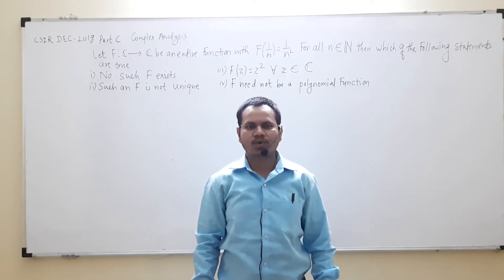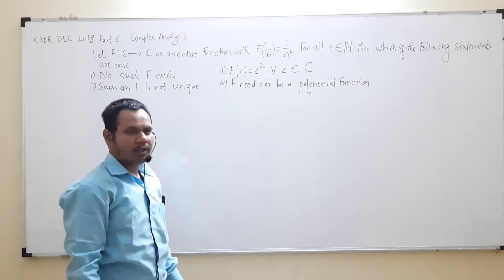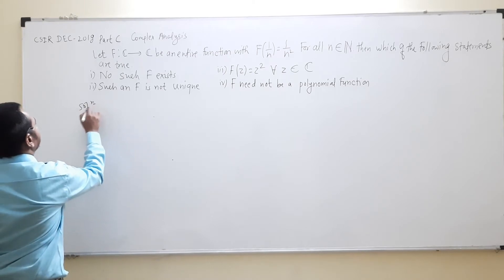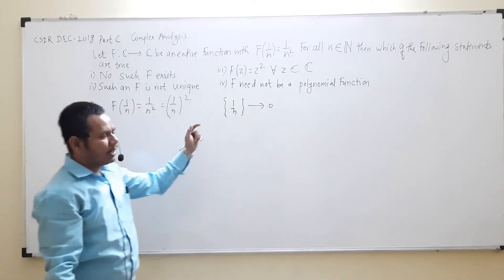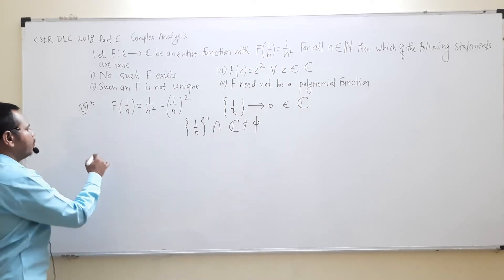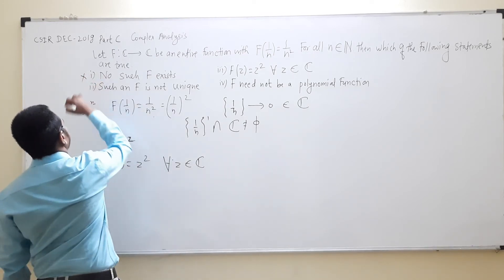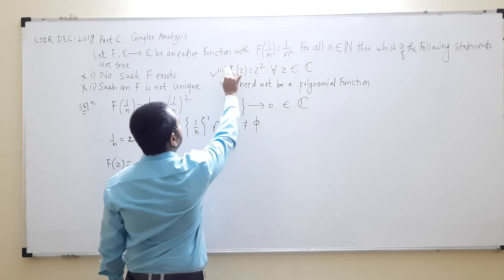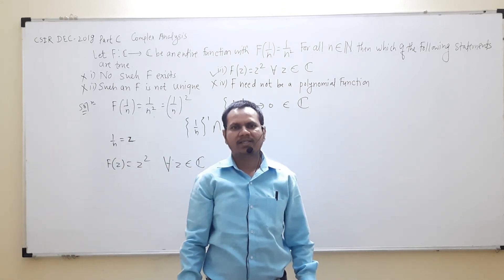Complex Analysis CSIR NET Dec 2019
This video is associated with a mathematical problem based on Complex Analysis from CSIR NET December 2019 Part B.